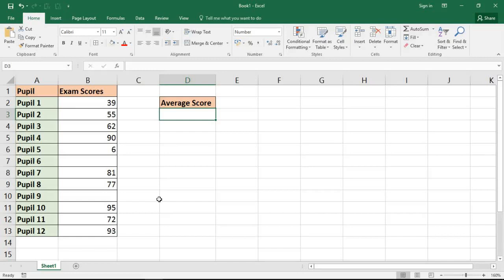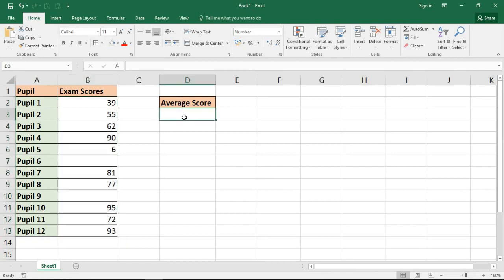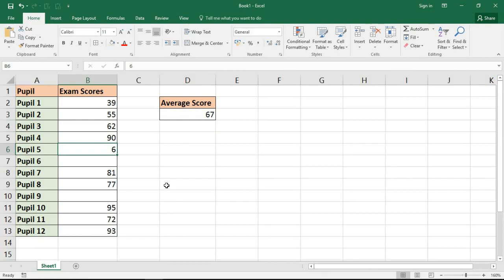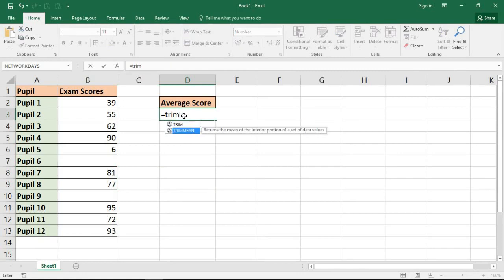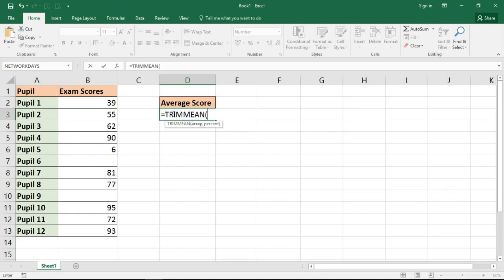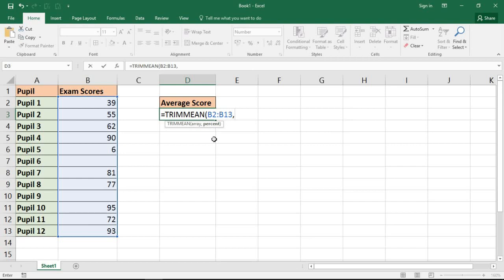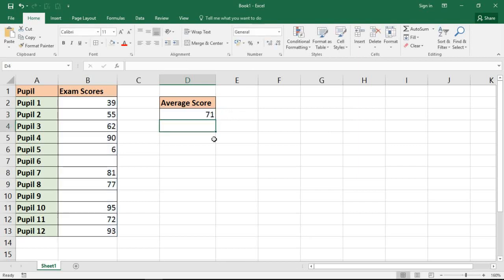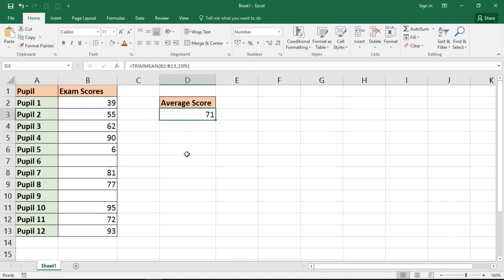Excel Formula - Average Excluding Outliers in a Range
Calculate the average excluding outliers in Excel. Outliers are numbers that are outside the typical range and can affect the average result.

To ignore these outliers the TRIMMEAN function is used. This function calculates the mean average, but allows for a percentage of numbers to be recognised as outliers.

This video tutorial shows this formula being used to calculate the average exam score from a range.